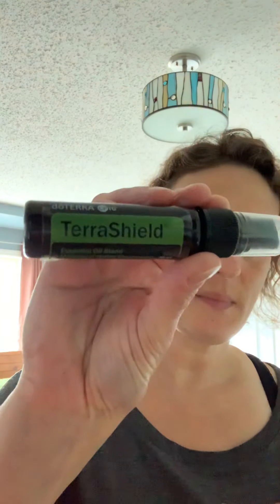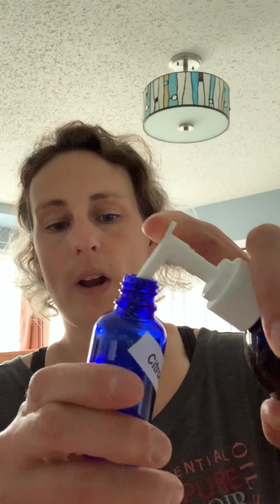Citronella Bug Spray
In preparation for our anniversary trip to the mountains I made a citronella spray to ward off the bugs. So far it’s worked quite well.

40 drops doTerra citronella essential oil
Fractionated coconut oil
Glass spray bottle
Add 40 drops of citronella oil to the glass bottle and top with fractioned coconut oil. Shake and Use as needed.